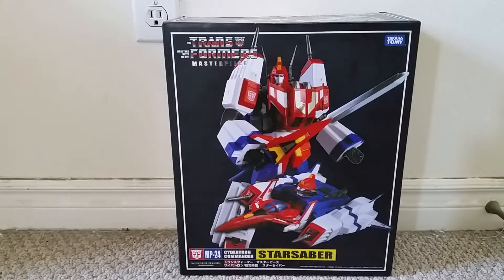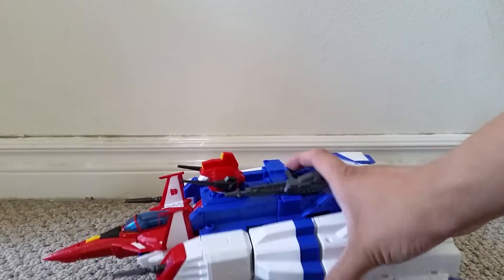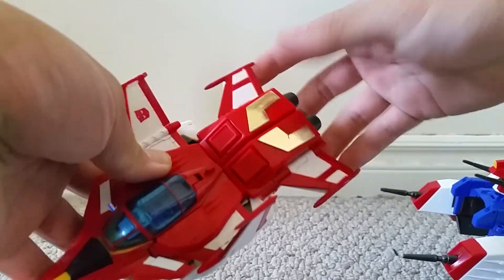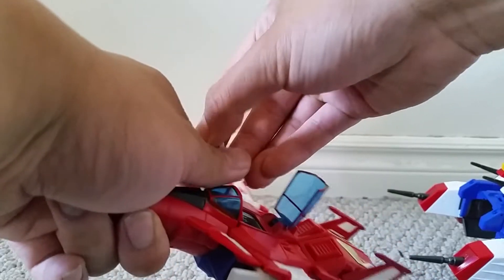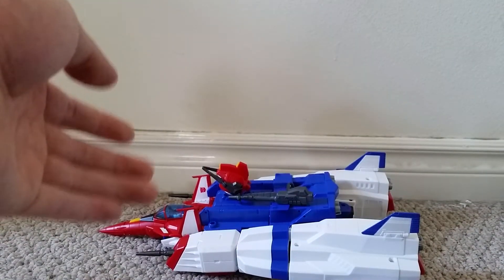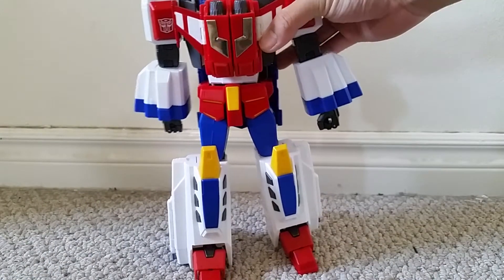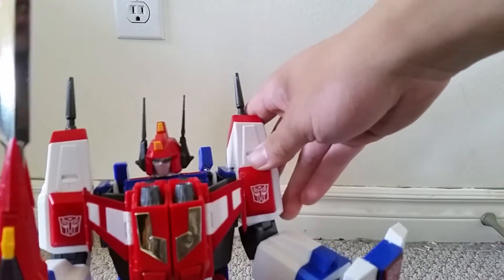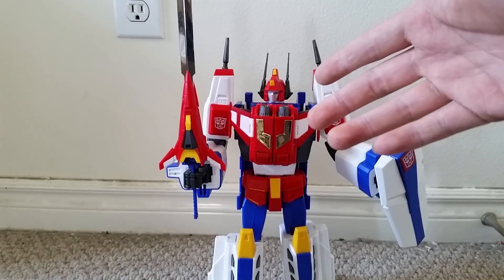Transformers Masterpiece 24 Star Saber toy review